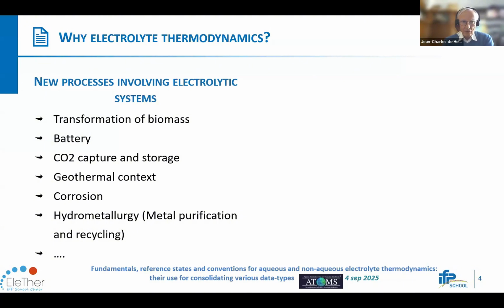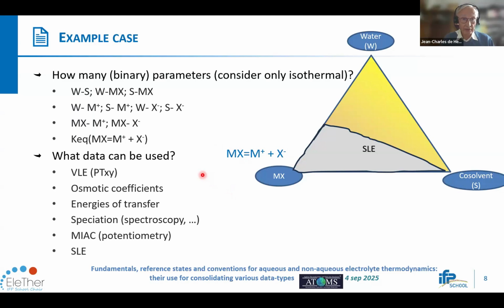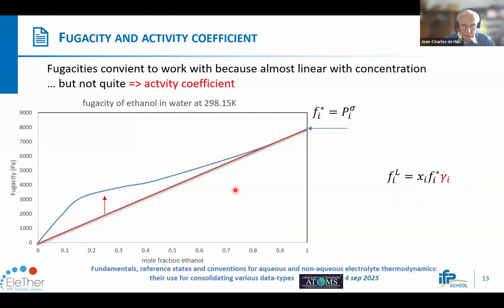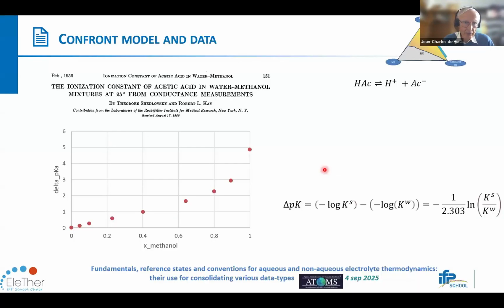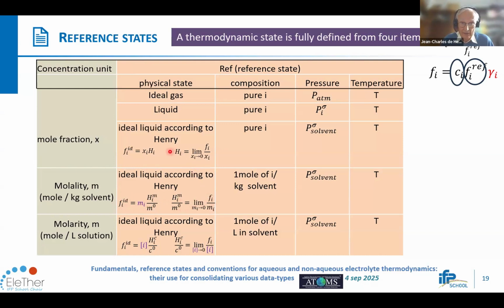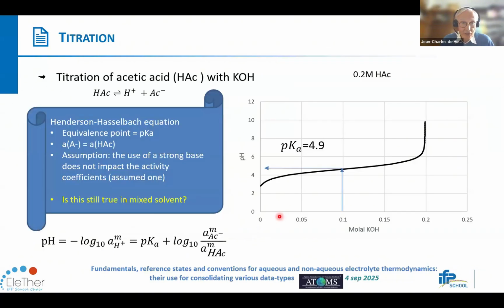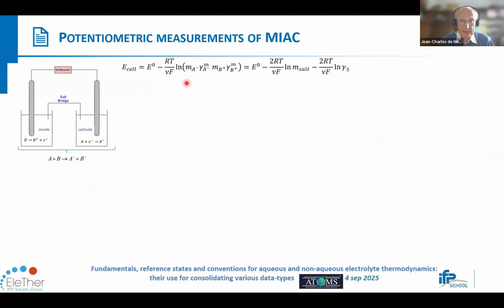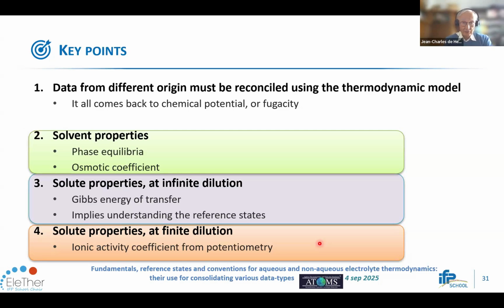Prof. Jean-Charles de Hemptinne - Fundamentals on nomenclature, reference states and conventions ...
On September 05th, 2025, the Atoms® group held a virtual seminar featuring Prof. Jean-Charles de Hemptinne, from IFP, FR. His presentation was titled "Fundamentals on nomenclature, reference states and conventions for aqueous and non-aqueous electrolyte thermodynamics, and their consequences"